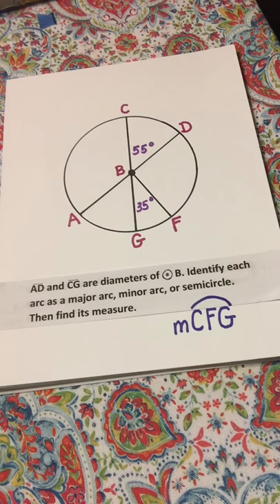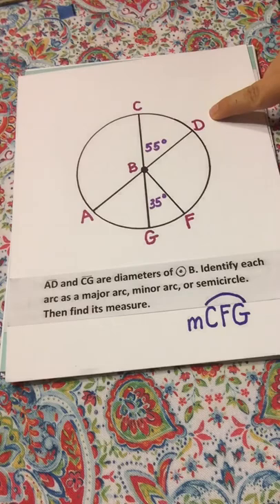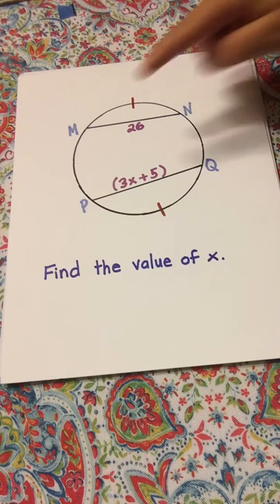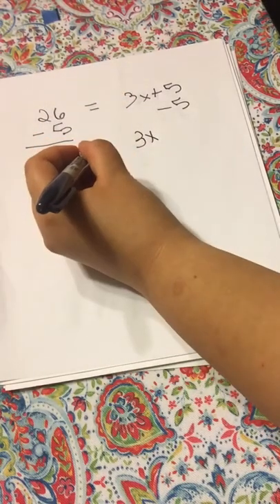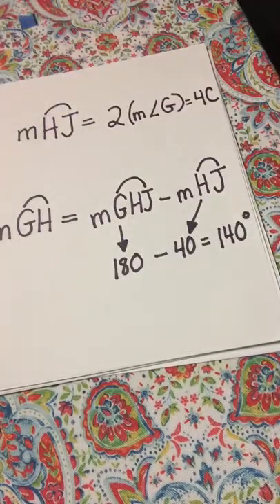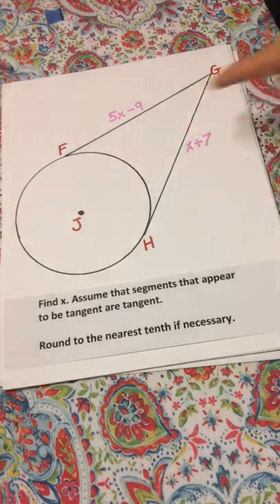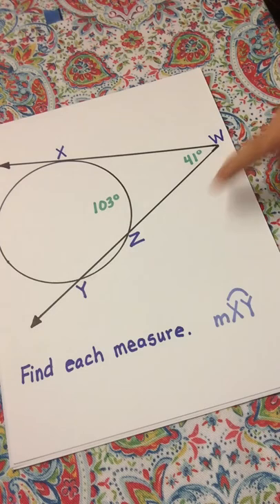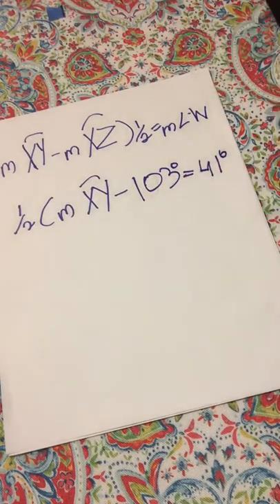Month 9 Math Assessment